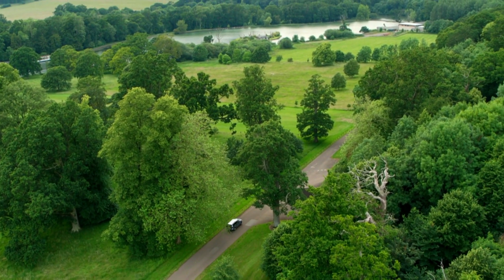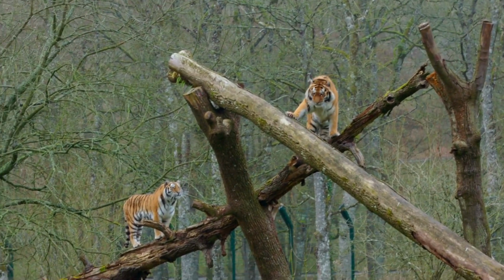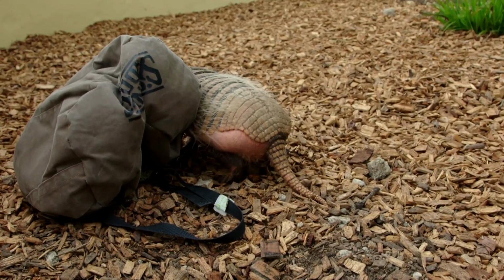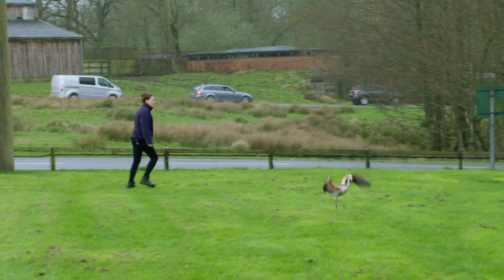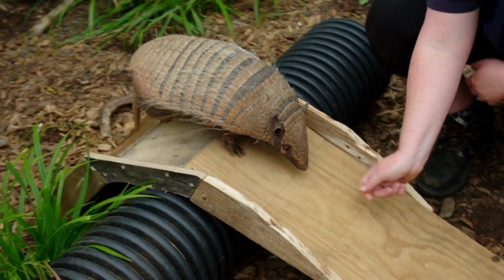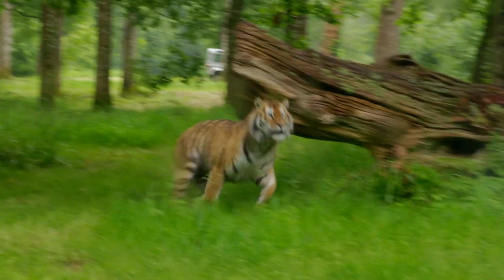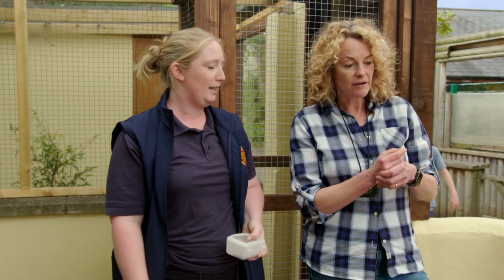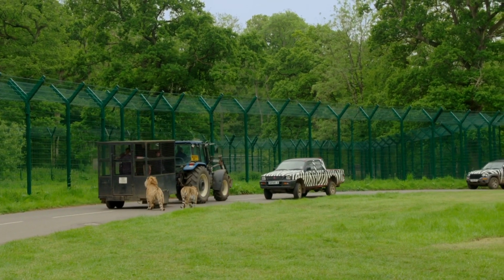Tiger Patrol in Action - Animal Park - Documentary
Experience thrilling wildlife encounters at Longleat Safari Park! From tiger patrols to armadillo workouts, flamingo breeding, and wolf spider conservation, explore the challenges and triumphs behind the scenes. Join Kate Humble and Ben Fogle for this unforgettable adventure.

Animal Park S14 E09

0:00 – Welcome to the Safari
1:30 – Big Cat on the Hunt
6:10 – Flamingo Breeding Challenges
10:05 – Preston’s Armadillo Workout
13:20 – Tiger Patrol Escalates
18:15 – Wolf Spider Conservation
22:00 – Keeper Challenges with Jacob Sheep
27:40 – Armadillo Gym Debut
34:50 – Troublesome Tiger Solutions
40:20 – Red’s Training Progress

🚨 Embark on fresh adventures at Longleat with Animal Park! Get up close with exotic animals and meet the keepers who care for them. Discover the latest episodes now!

Join Kate Humble and Ben Fogle at Longleat Safari Park for an enchanting journey among some of the world’s most exotic and fascinating animals. Get an up-close look at the adorable critters that call this place home and meet the dedicated keepers who care for them. From thrilling encounters to heartwarming stories, experience the magic of the animal kingdom in this unique exploration.

Embark on a magical journey with Animal Park and more! Explore our playlists for close encounters with exotic animals, heartwarming stories, and behind-the-scenes adventures.

Welcome to Banijay Wild, your premier destination for captivating nature and travel documentaries that showcase the wonders of the world. 🦋 🐠 Immerse yourself in the beauty of the wild with full episodes and documentaries featuring your favourite animals, insects, and birds, including Animal Park, Fishing The Wild, and Savage Australia!

Fascinated by nature’s wonders? Discover Banijay Wild’s latest captivating nature and travel documentaries! Your next wild adventure awaits. 🌿🦅🐾

Love exploring the wild? Embark on thrilling explorations with Banijay Adventure’s latest content. Dive into our top recommendations for your next great journey! 🌍🧭🚀

Ready to explore beyond the wild? Dive deeper with Banijay’s diverse channels for adventures in reality, documentaries, and more. Your cross-genre journey starts here! 🌍📺✨